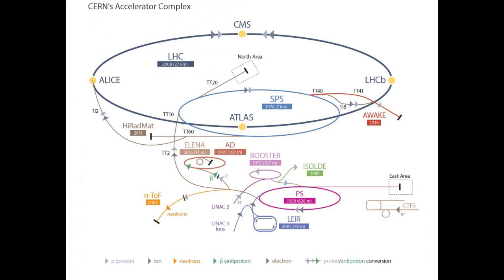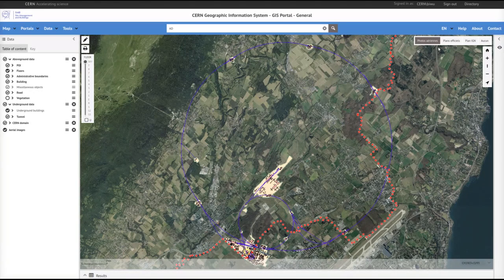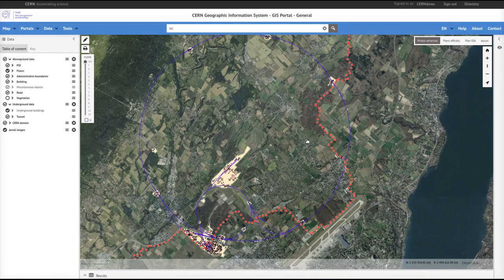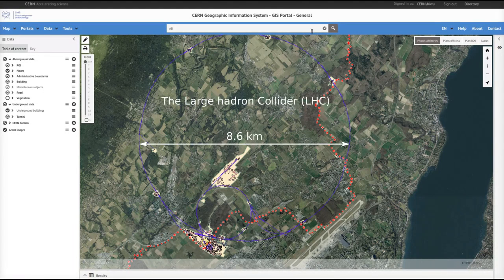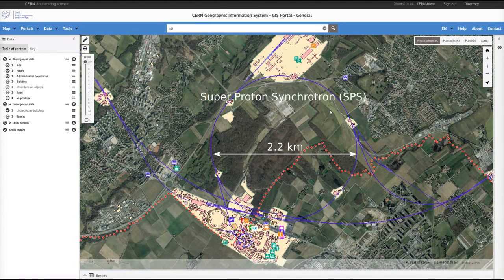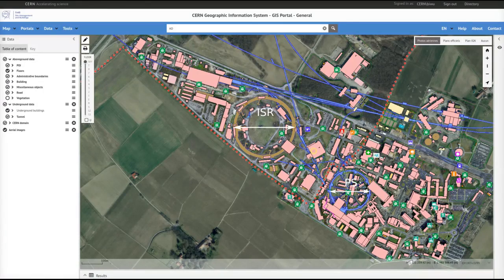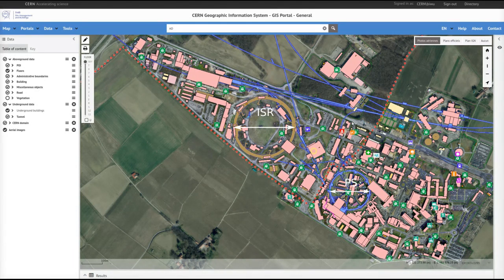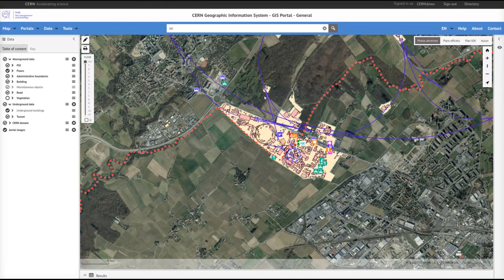02. CERN's accelerator complex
LHC, SPS, ISR, PS, AD, nTOF, SPB, ISOLDE, linac 2, linac3, linac 4 and LEIR.